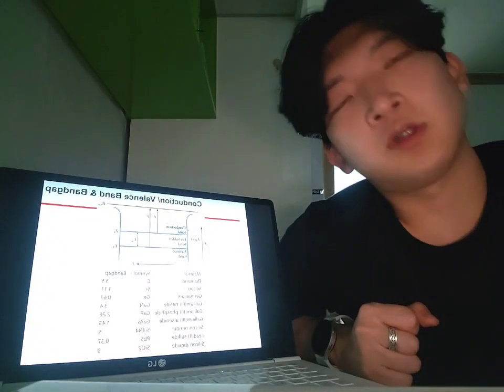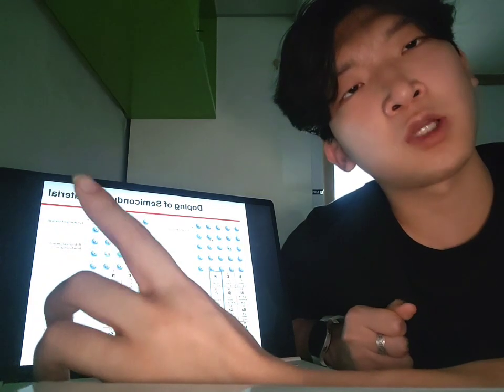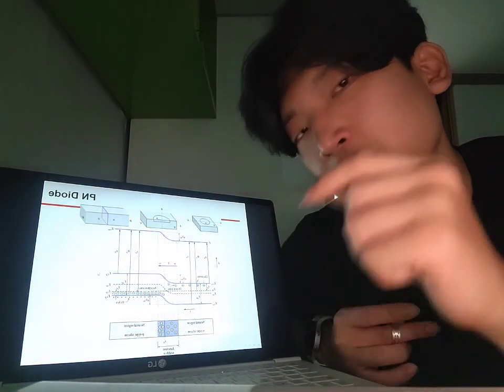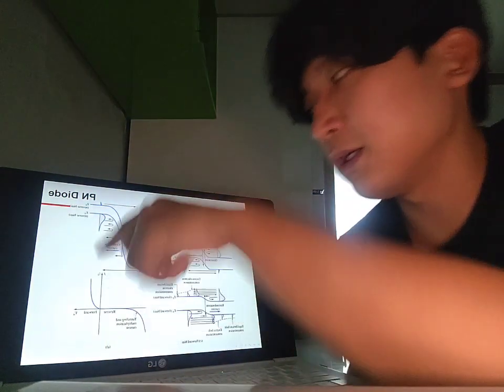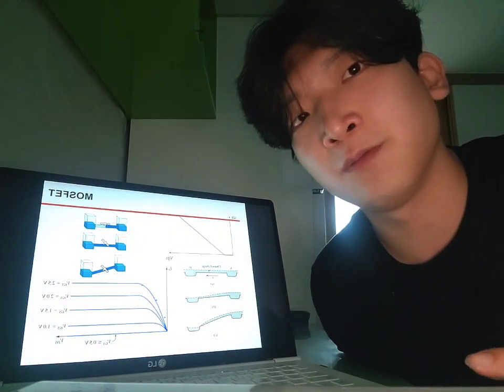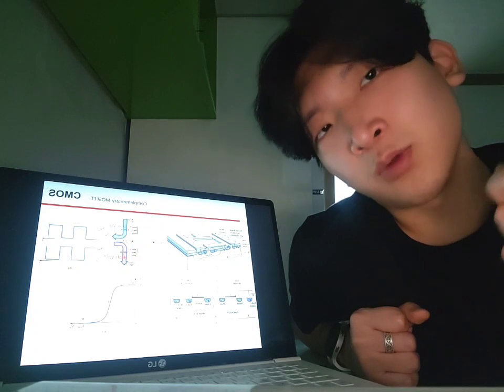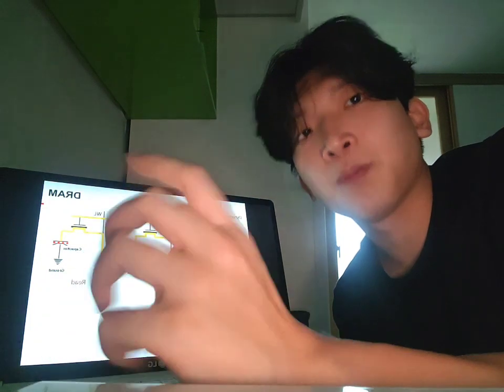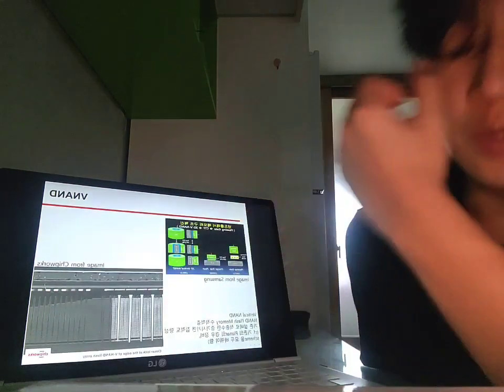나노전자공학 유투브#1